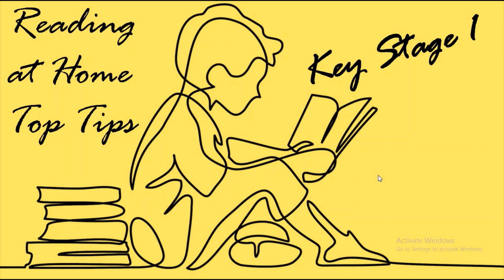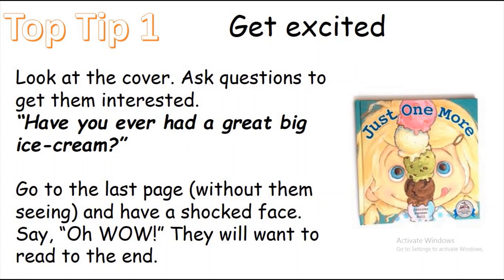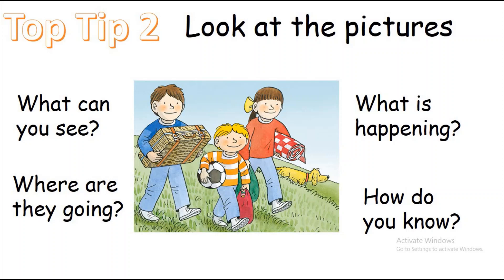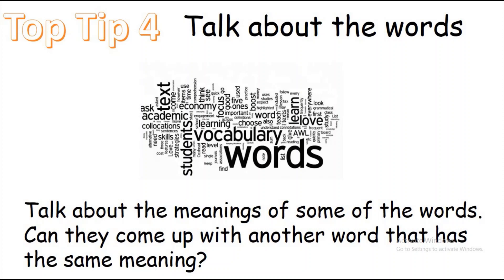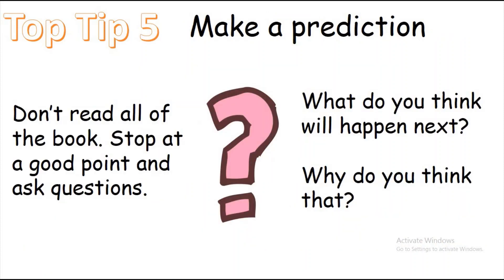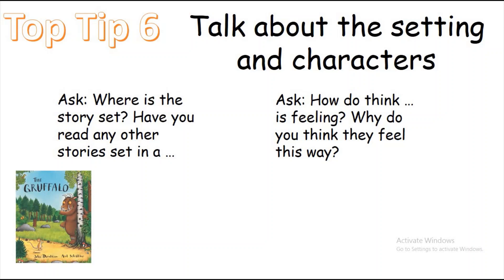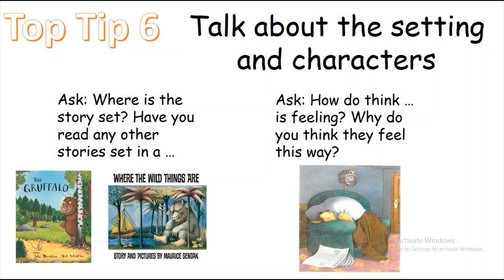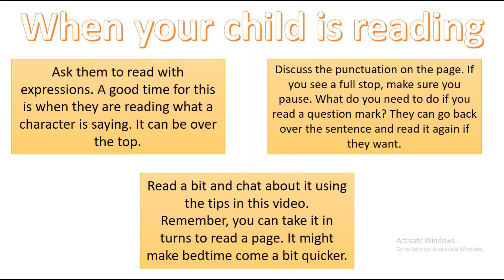Reading at Home Help Key Stage 1 – Tips For Reading With Your Child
Getting your child to read can be hard but hopefully this will help a bit.

Read a bit and chat about it using the tips in this video.
Remember, you can take it in turns to read a page. It might make bedtime come a bit quicker.
This video covers:
Get excited – If you are, they will be (even if you’re not).
Look at the pictures – discuss what they can see, it will help understand the words.
Talk about the words – think about words with similar meanings or opposites.
Make a prediction – What happens next?
Talk about the setting and characters – Think about what other books are set in a forest, space etc… What characters might be similar and how the characters might feel.